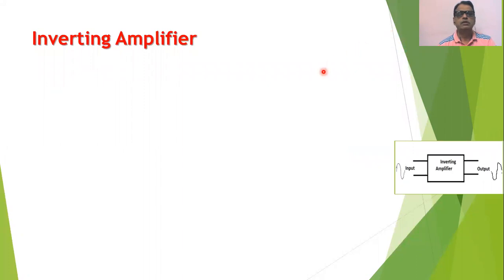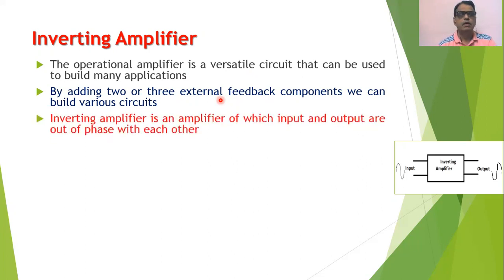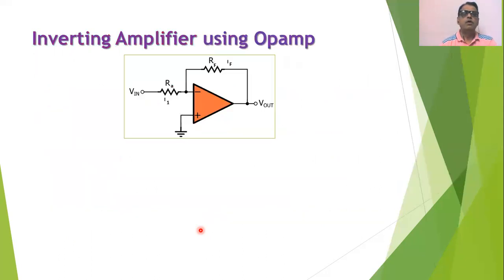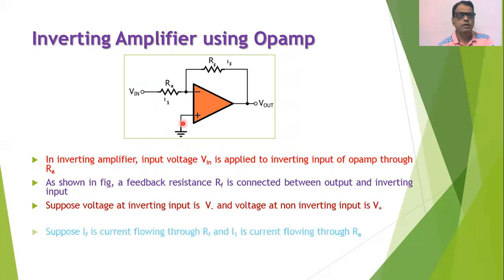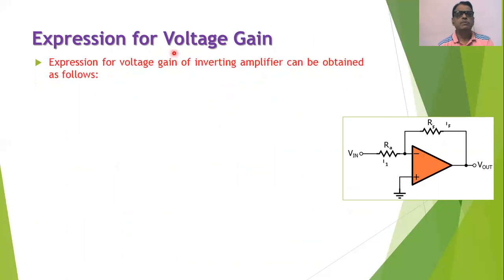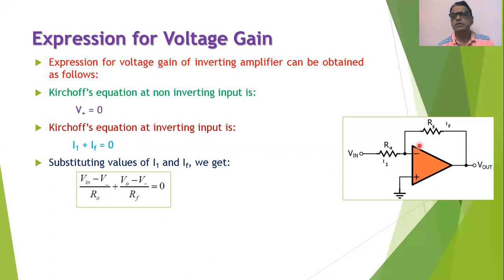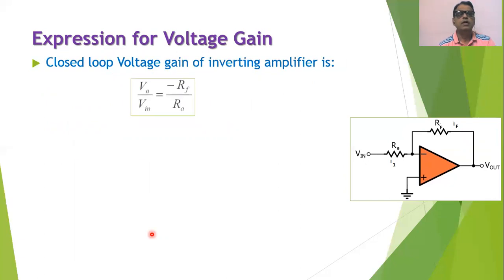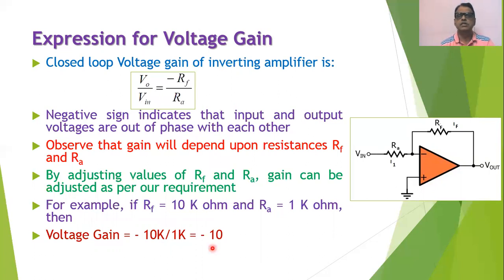Inverting Amplifier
Inverting Amplifier Using Opamp is explained